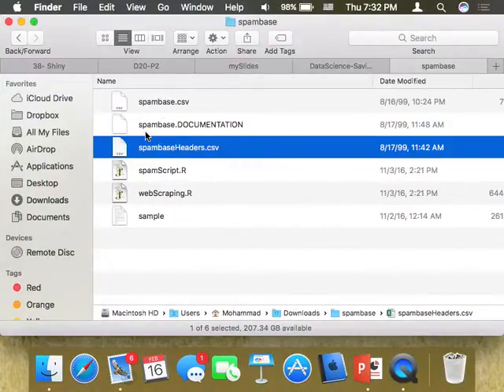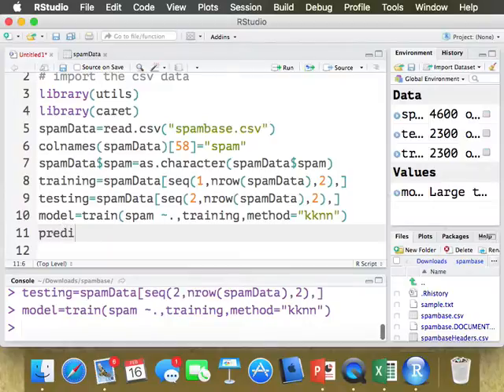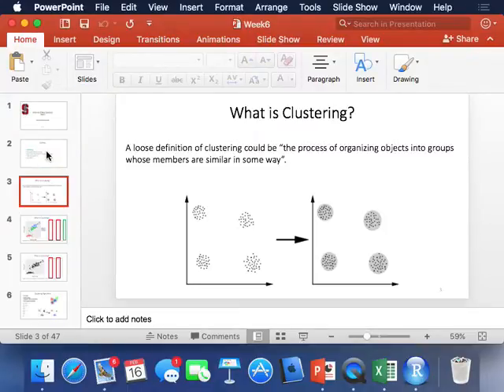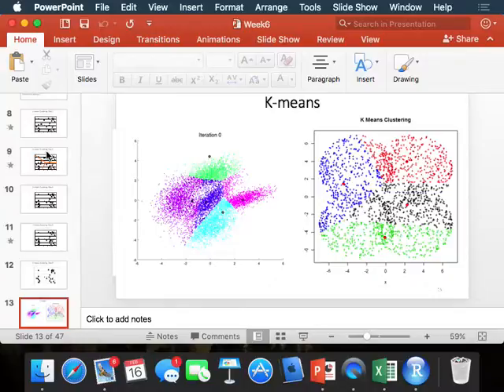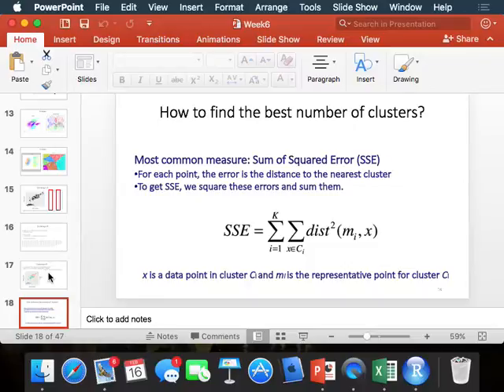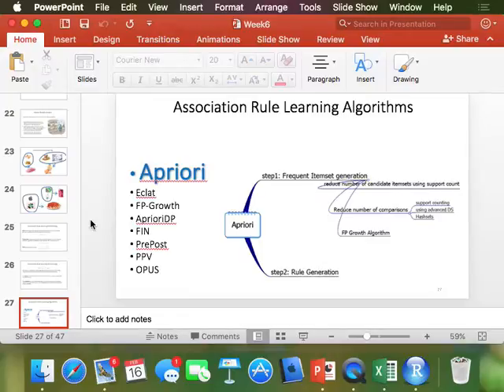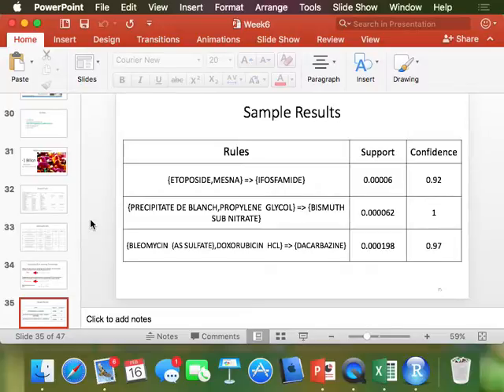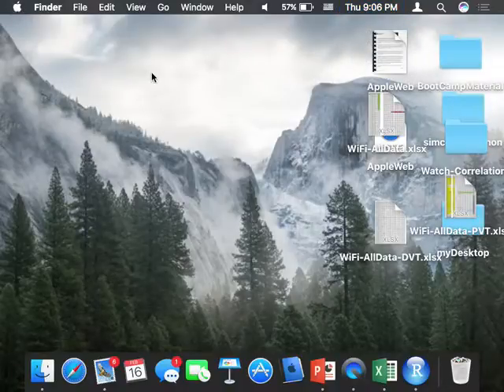Week6: Clustering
Stanford SCI01: Introduction to Data Science